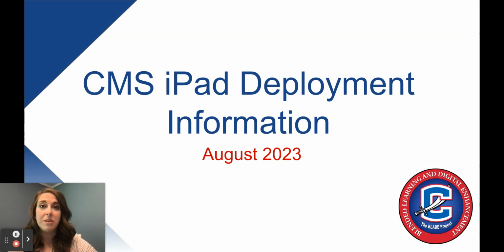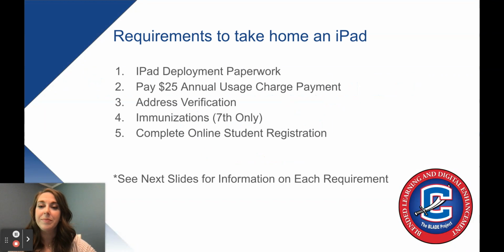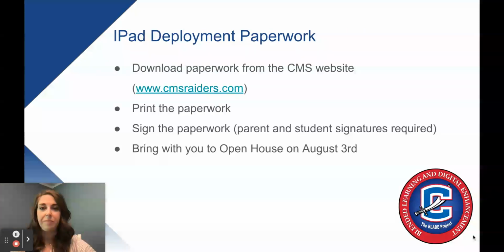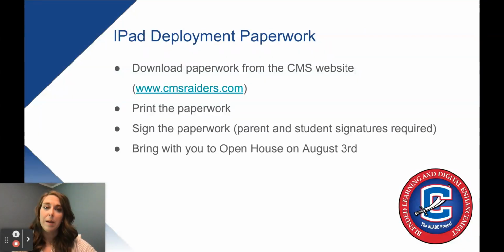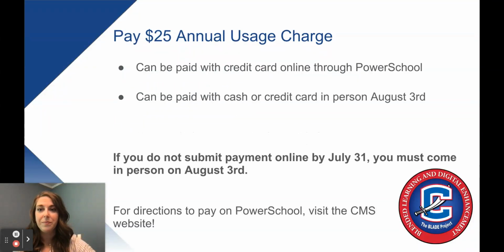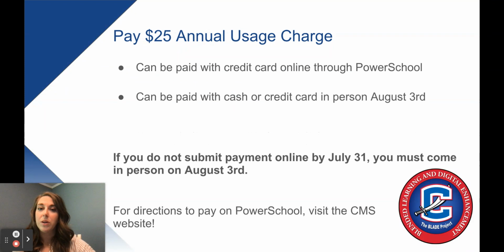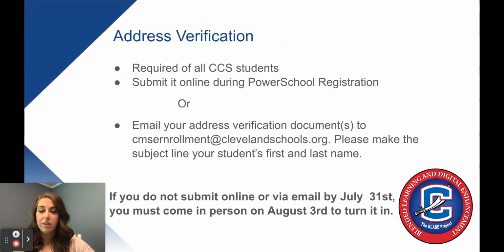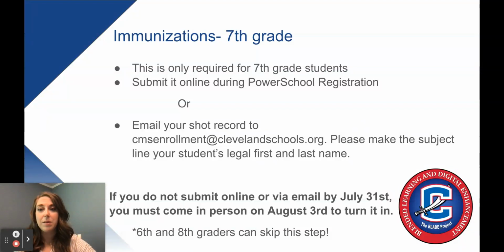August 2023 Deployment Information CMS